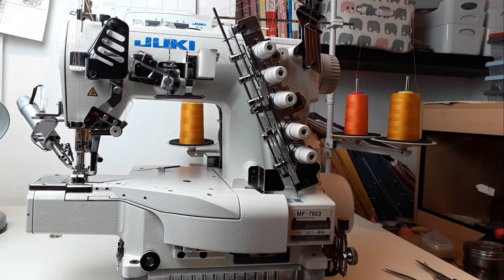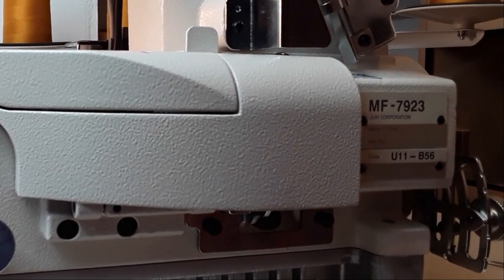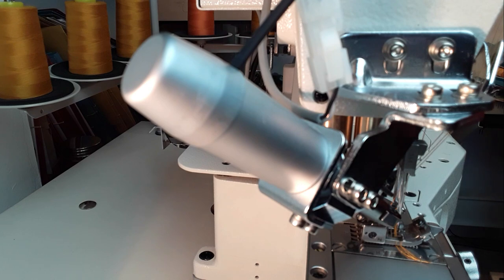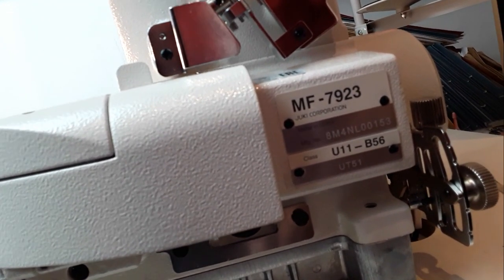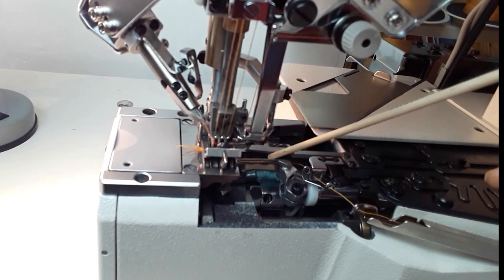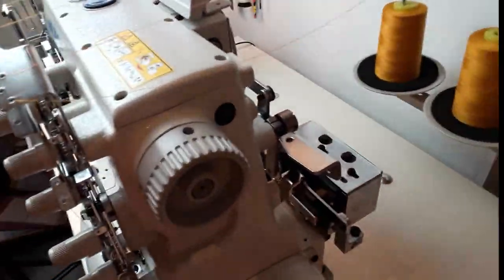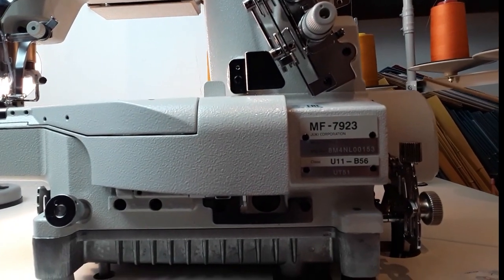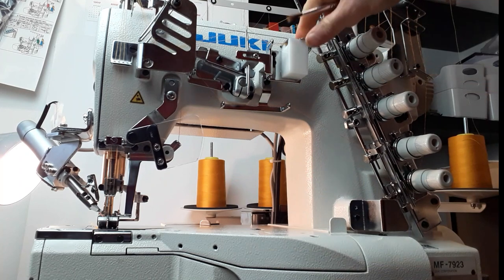Juki MF 7923 Mythbusting! Industrial Coverstitch Explained.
This video is not for everyone and I'm getting a bit technical in it. Not too much, just enough to answer some questions I've been getting. Remember to check the sources of your information, Juki Japan has an official website with all the information on their industrial machines. You can also contact Juki Europe (they take their time in answering emails, but they are extremely informative - if you ask clear, precise questions about a particular model)
If your dealer can't explain what something is for, beware. My favourite saying (from quantum physics, actually) is: if you can't explain it to a five years' old, you don't understand it.
Most importantly: don't rely on information on social media (youtube included) - check with the authorised engineer (Juki have lists of authorised dealers for each country, their engineers are taught to set the machines up)
Yes, often you would have to pay to be taught (I have, it cost me £350) and you'll have to practice to get better at operating the machine. I believe this is true for every machine, domestic or industrial.

Some of the links I use might be affiliate, which means that if you use them to buy the product at NO additional cost for you, I might be paid a small comission. (If I ever earn any money this way I will use it to support WARS - my local animal shelter)

My machines:
Juki MCS1500
Juki MO6714 DA
Juki HZL DX 7
Juki MF 7923 U11 B64 UT51

Babylock Ovation
Industrial Hemmer sold in the UK by Babylock
Hand Press